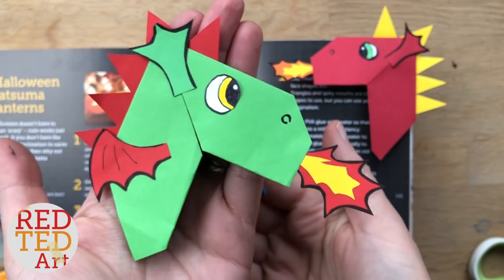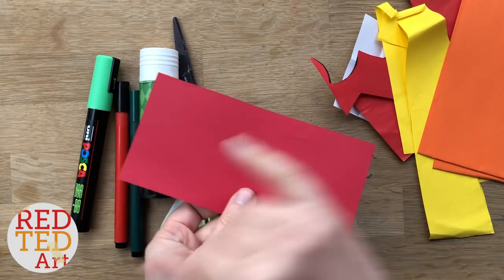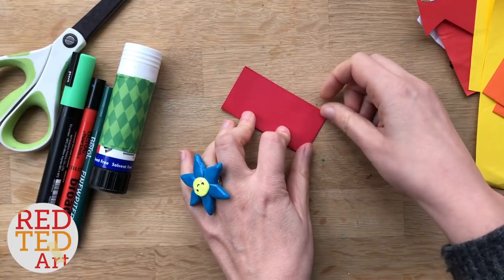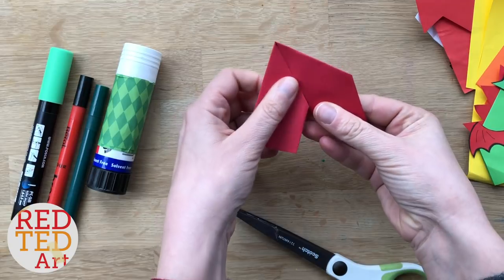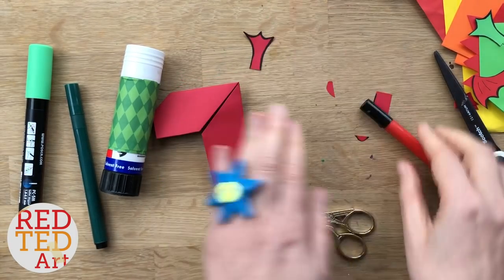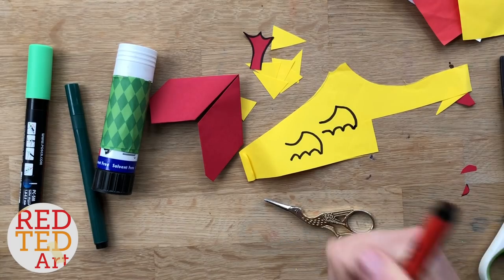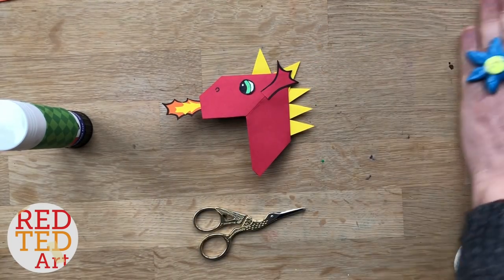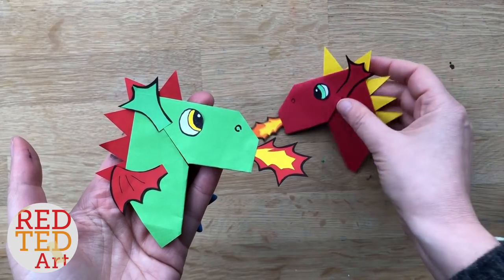Easy Dragon Corner Bookmark DIY Chinese New Year Dragon Craft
East Dragon crafts for Chinese New Year. Easy Dragon Corner Bookmark DIY - as requested.. finally we have the Paper Dragon Bookmark Corner. Based on the Origami Heart Bookmark, this is a cute and easy Dragon Bookmark CLICK FOR INFO

Music Credit POOKA